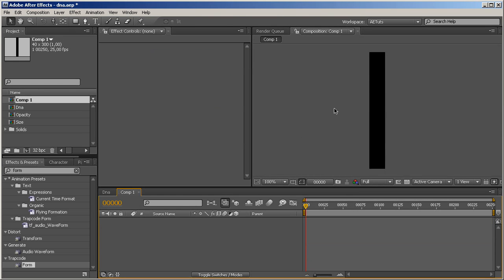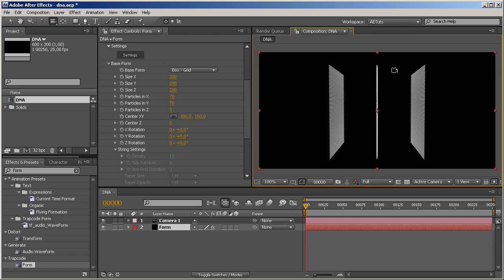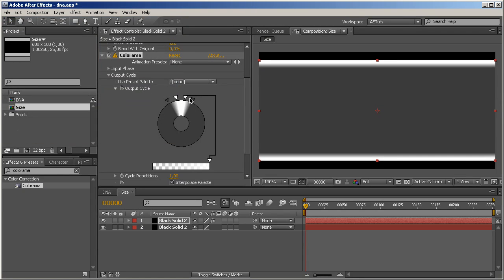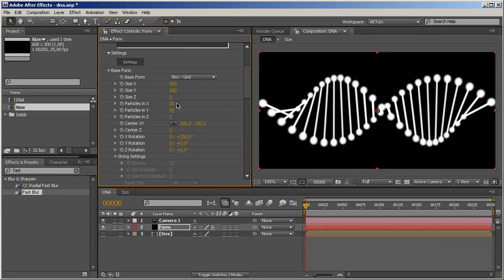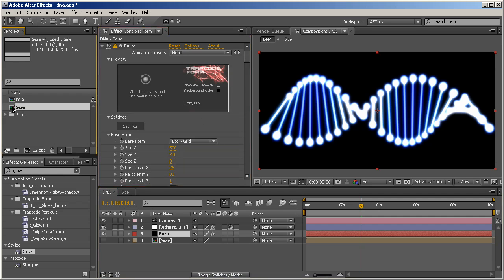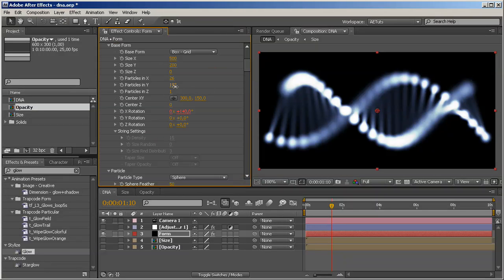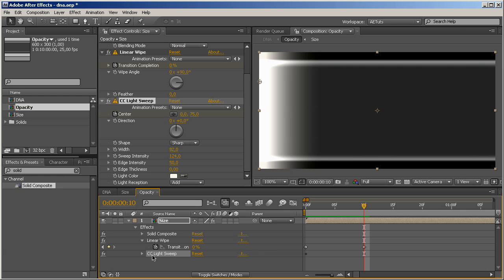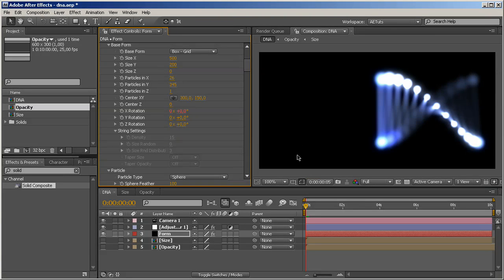Tutorial: DNA Chain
This After Effects tutorial was originally made for AETuts.com. It focuses on using Trapcode Form and it's layer maps as a main tool to create an illusion of three dimensional shape.